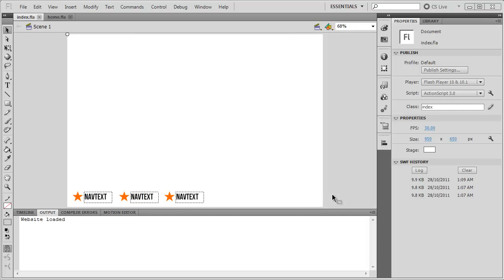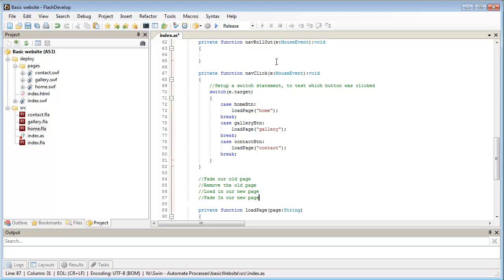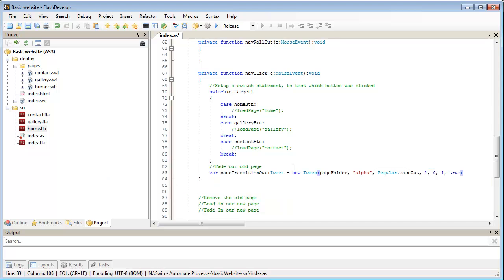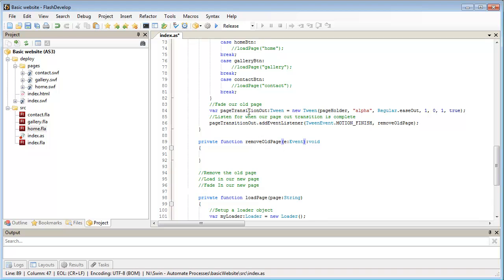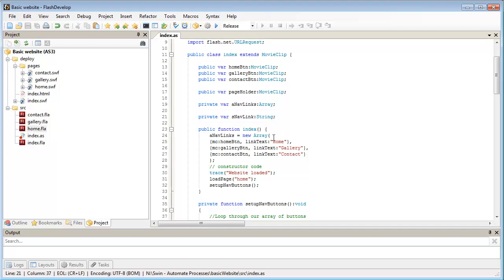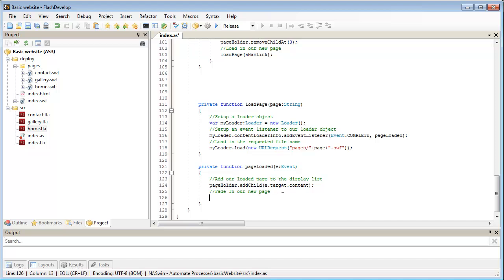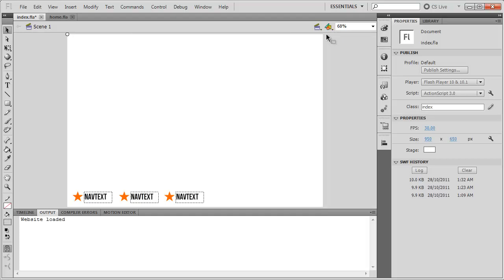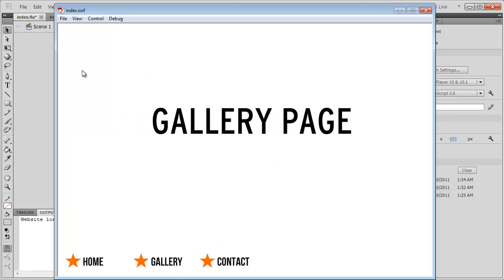Swinburne AP 2011 - Flash Basic Website Part 5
Swinburne 2011 - Automate Progesses video tutorial.
Setting up a very basic website in Flash CS5 with Flash Develop